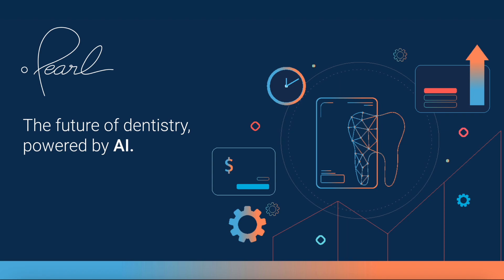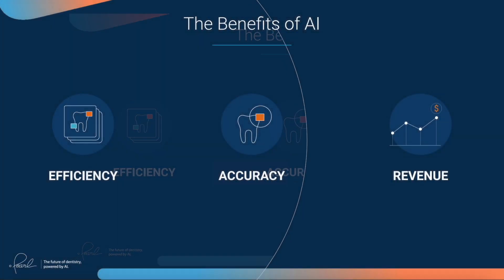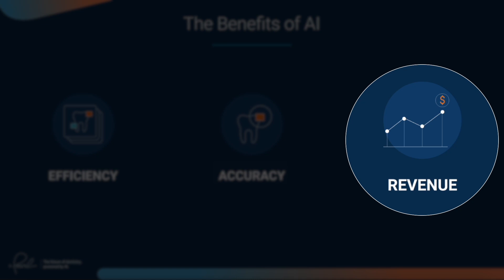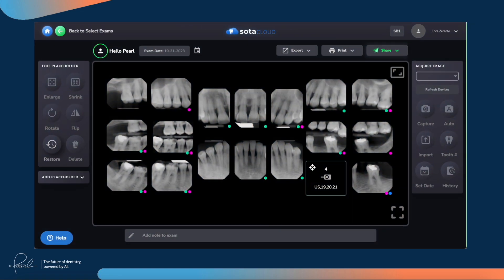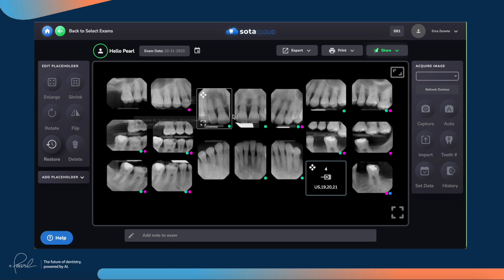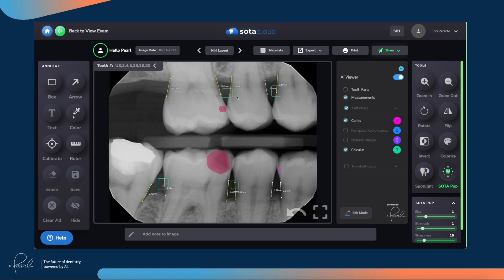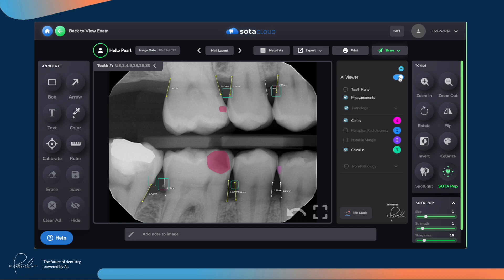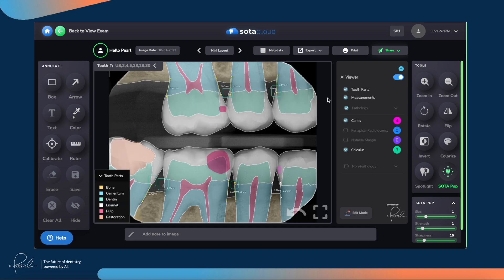Pearl x SOTA Cloud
Experience AI directly integrated in SOTA Cloud dental imaging software with Pearl's Second Opinion.

Get automatic, real-time detections that uncover numerous conditions in your dental x-rays to help increase case acceptance and ensure better patient outcomes.